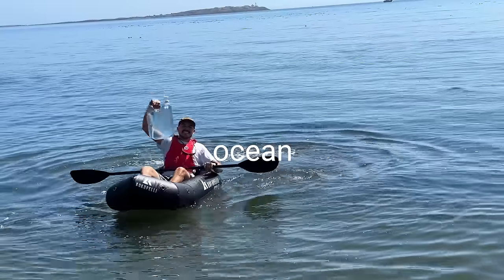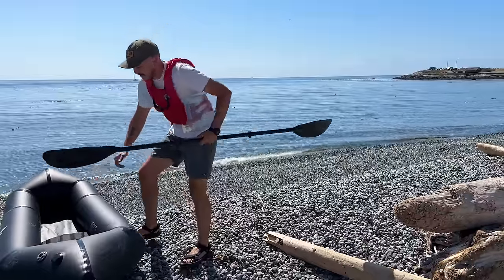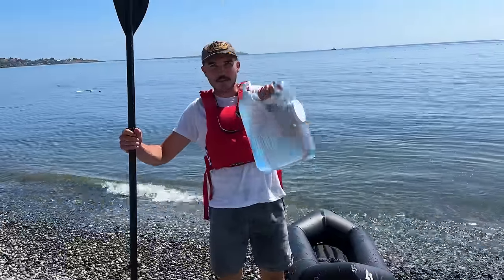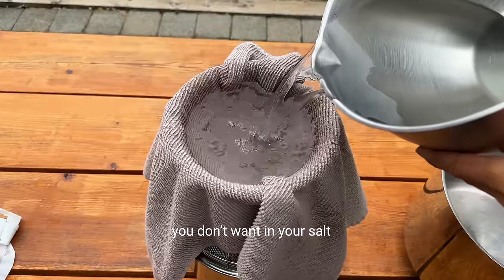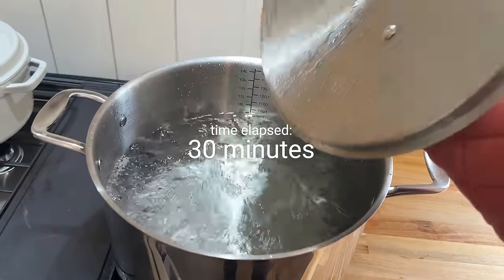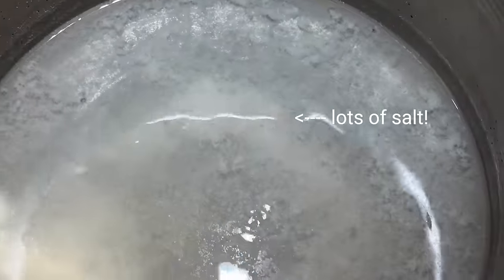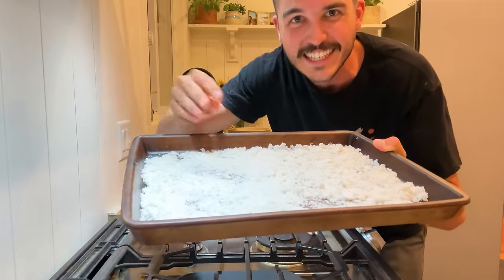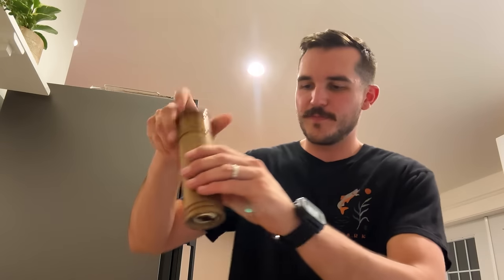How I Turned Sea Water into Cooking Salt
I ran out of salt. This was the only rational thing to do to get more 😆

very inefficient, but also very fun